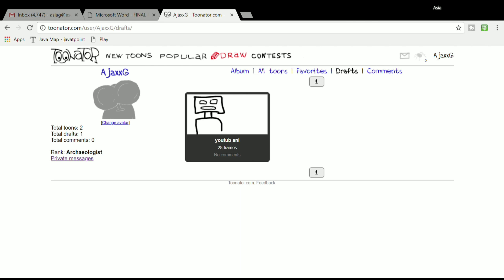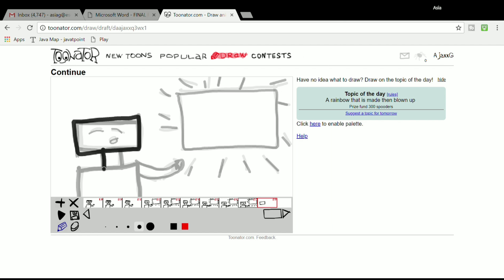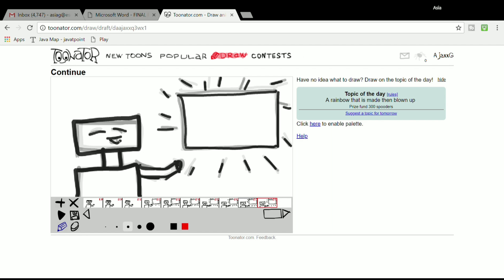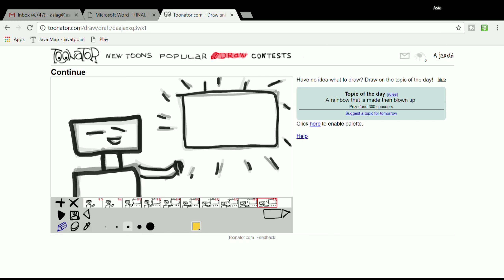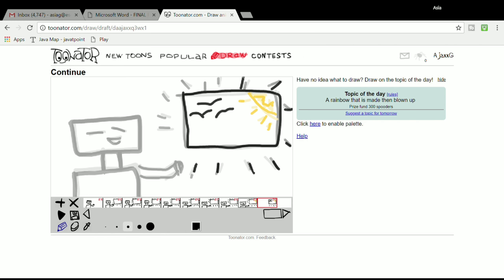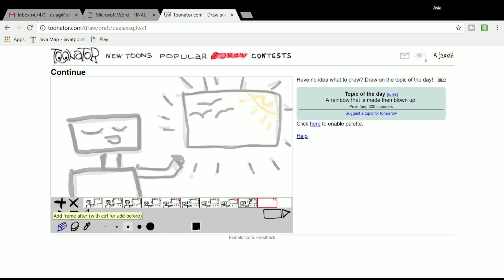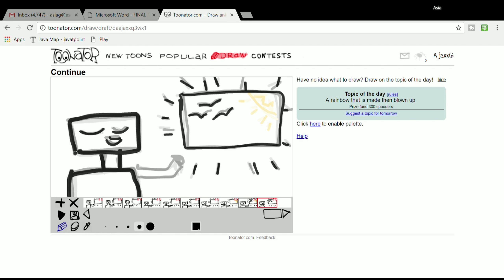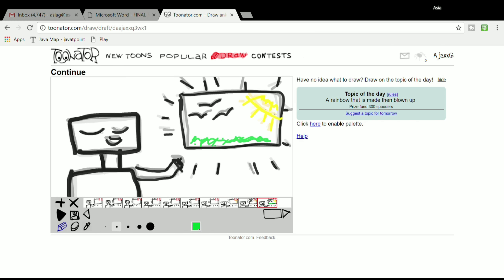How to create animations free [FOR BEGINNERS]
Hey all this Ajaxx G here with a new video on how to create animations. This will be a free animation software that you can use to create animations. Toonator is the website that will be used in this video today